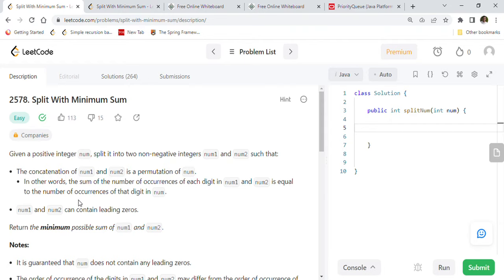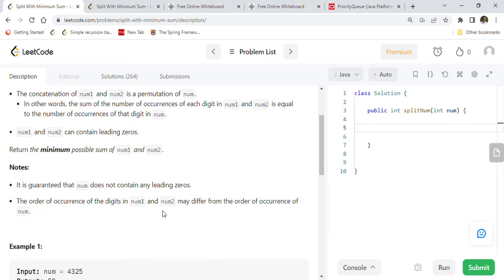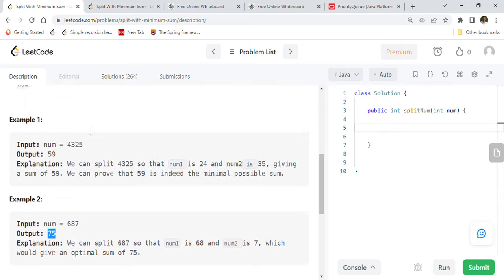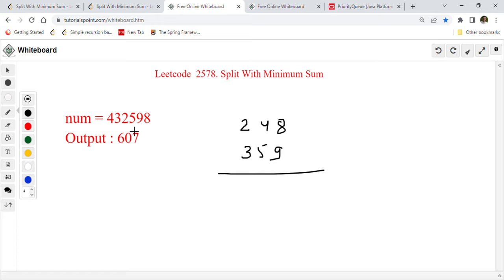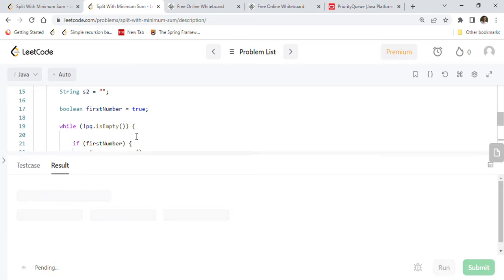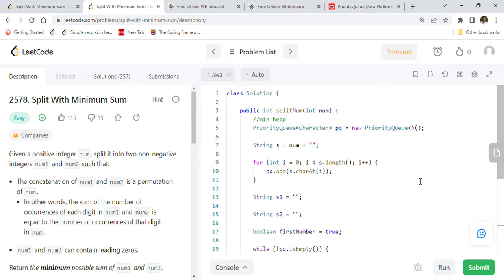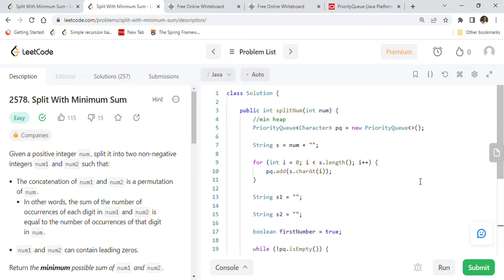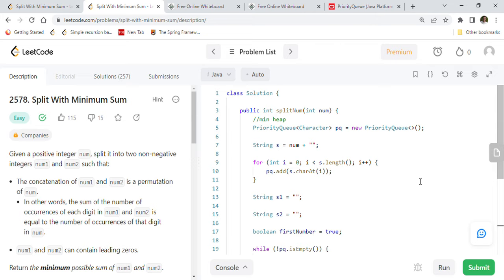Leetcode 2578 Split With Minimum Sum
Problem Description:
Given a positive integer num, split it into two non-negative integers num1 and num2 such that:

The concatenation of num1 and num2 is a permutation of num.
In other words, the sum of the number of occurrences of each digit in num1 and num2 is equal to the number of occurrences of that digit in num.
num1 and num2 can contain leading zeros.
Return the minimum possible sum of num1 and num2.